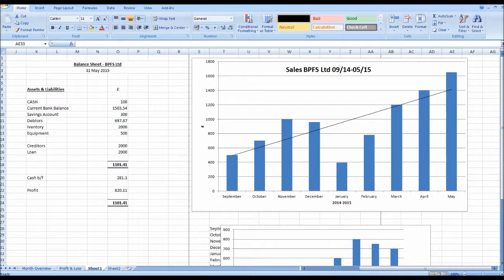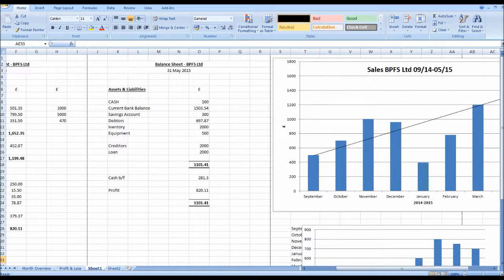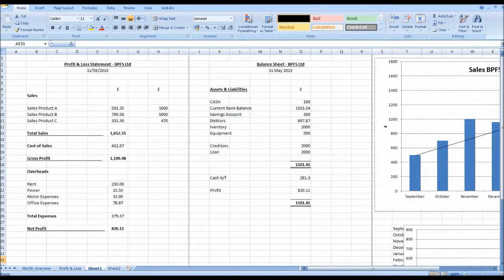Creating Management Accounts using Excel #5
Try Crunch Accounting Software!